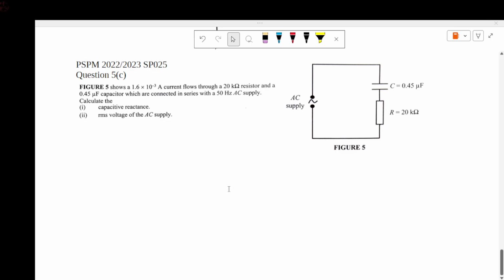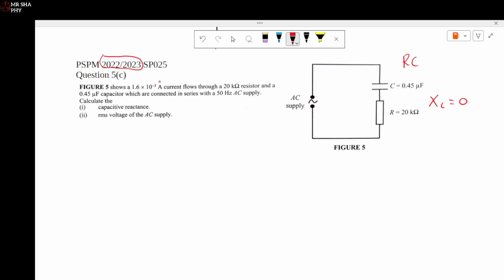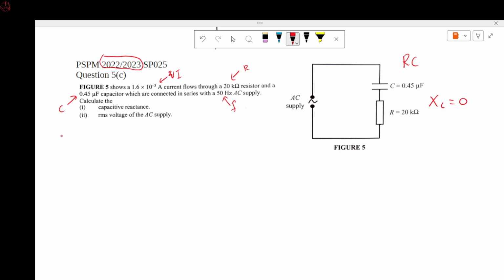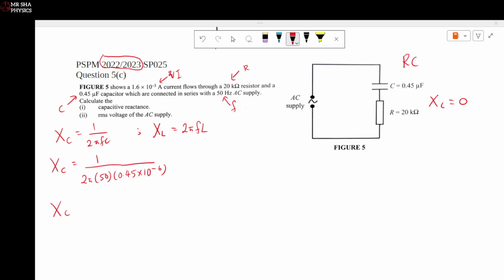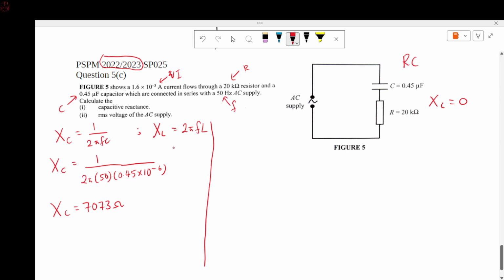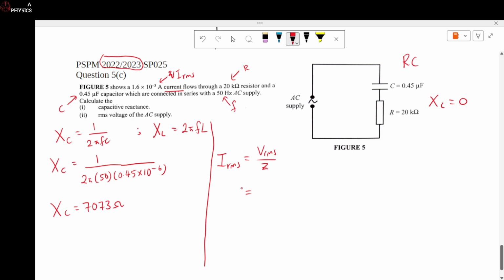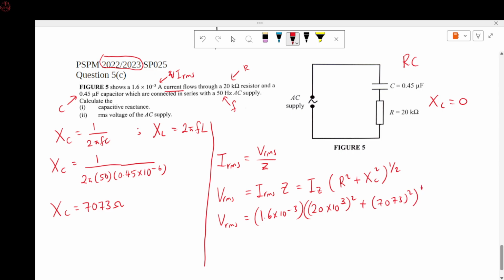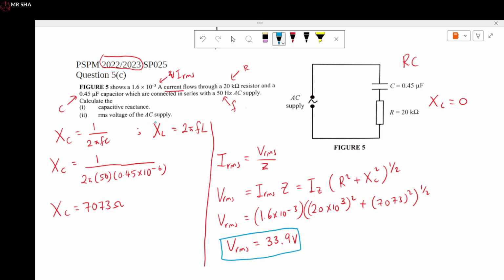SP025 PSPM 2022/2023 Question 5(c)